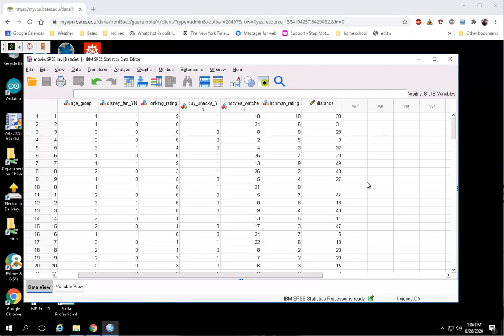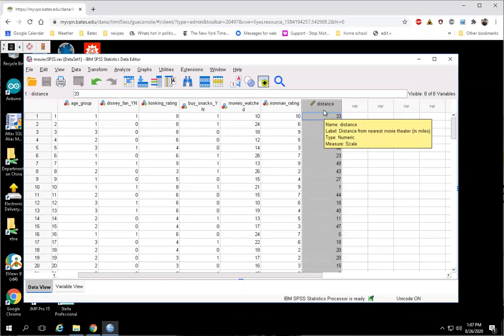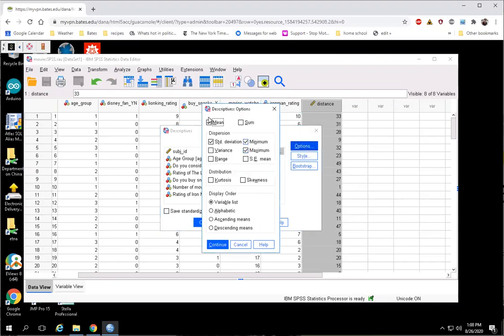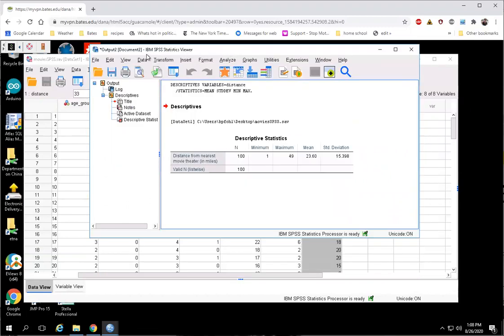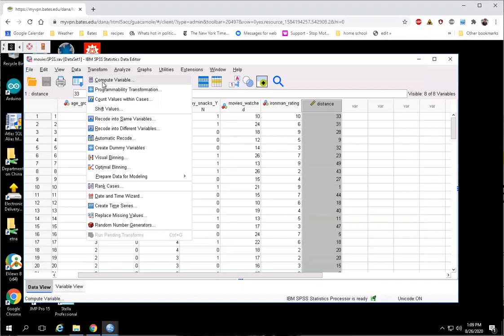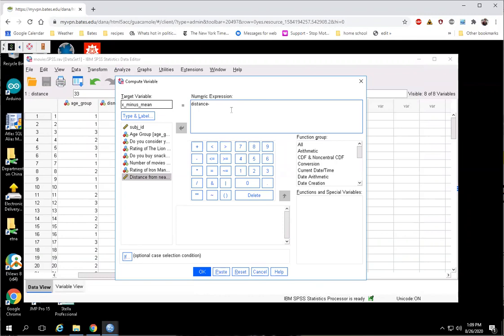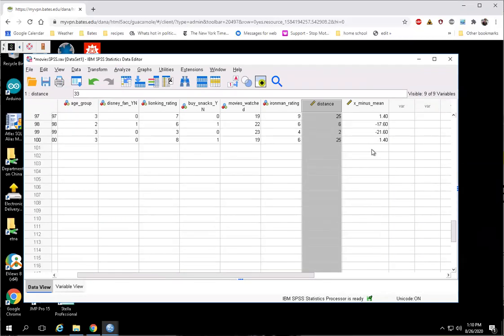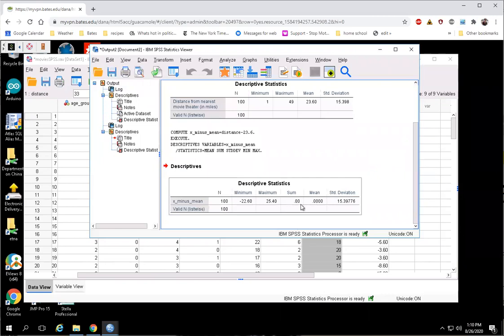SPSS demo: Deviations about the mean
Use SPSS to calculate the mean and compute a new variable subtracting the mean from each data point